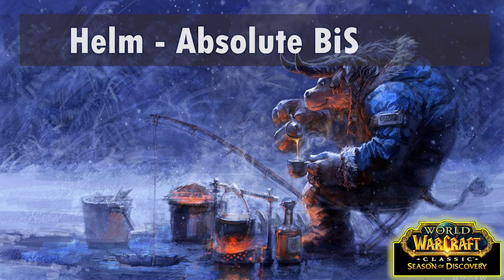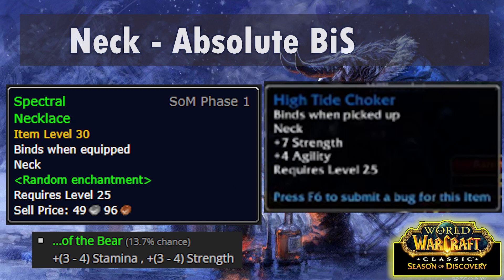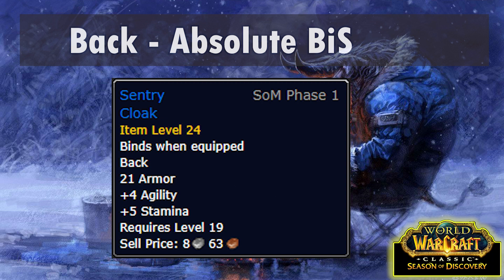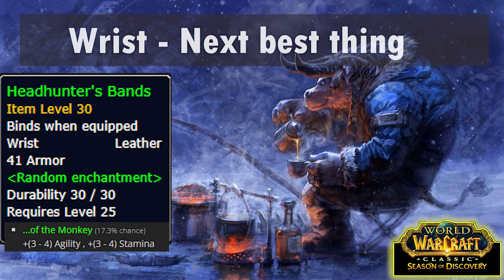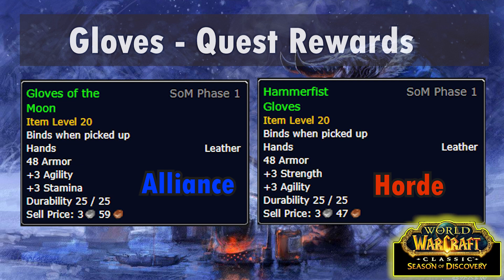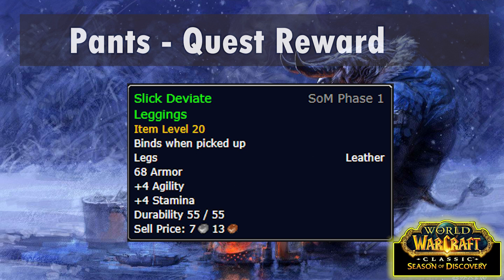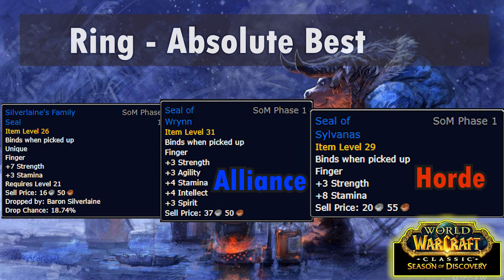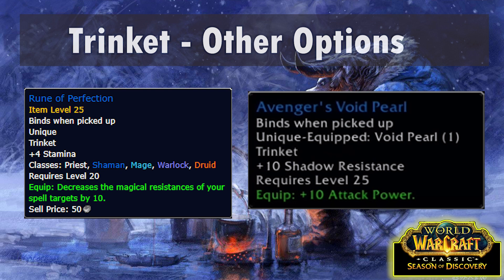[OLD] Feral Bear Druid lvl25 BiS List | Season of Discovery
In the upcoming Season of Discovery for World of Warcraft: Classic, we adventure only to level 25 - this is a video about what the best items available at that level are for Feral Druids, specifically Bear (tanking) druids.
For each slot, I'll list the absolute BiS, along with some alternatives and some easy to acquire pieces, e.g., from quest rewards.

Timestamps:
0:00 Start
0:11 Bear Druid BiS Helm
1:36 Bear Druid BiS Neck
2:34 Bear Druid BiS Shoulder
3:43 Bear Druid BiS Back
4:46 Bear Druid BiS Chest
5:27 Bear Druid BiS Wrist
6:04 Bear Druid BiS Weapon
6:44 Bear Druid BiS Gloves
7:35 Bear Druid BiS Belt
8:09 Bear Druid BiS Pants
9:28 Bear Druid BiS Boots
10:53 Bear Druid BiS Rings
12:21 Bear Druid BiS Trinkets